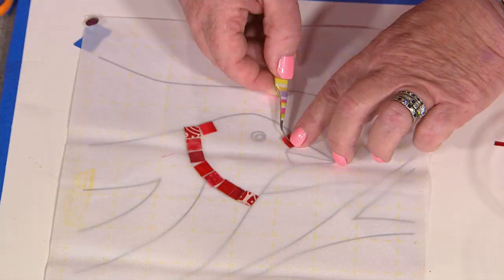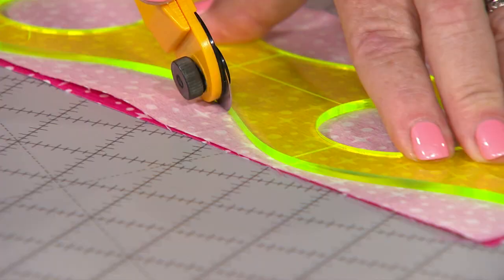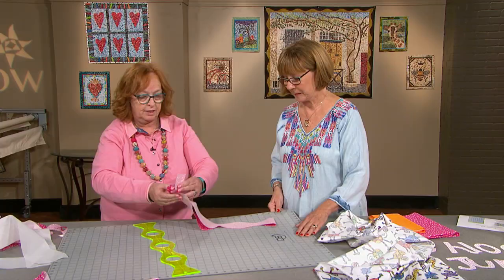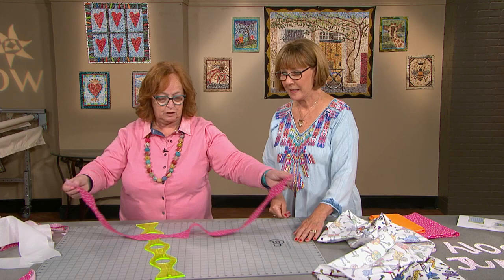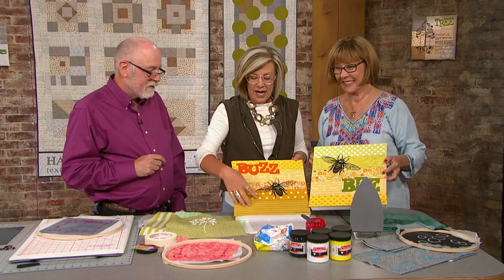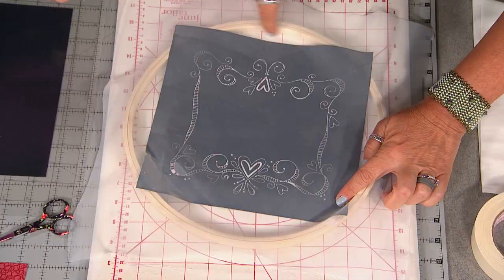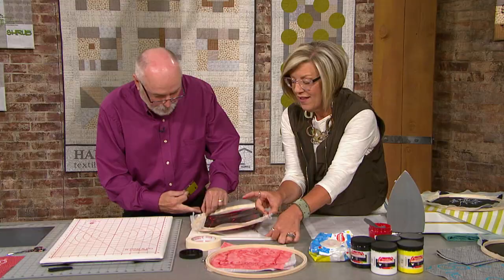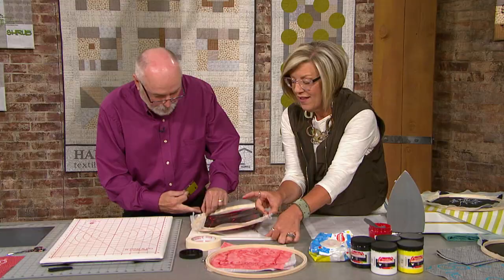The Quilt ShowTrailer 2207: Cheryl Lynch / Lauren Vlcek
Cheryl Lynch is back to share fast, fun and charming mini mosaic technique that won’t take months to create. Her trick for cutting the fabric lickety split means that you can get down to the fun of designing right away. These mini mosaics make great small gifts for friends or even yourself.

Then Lauren Vlcek joins Ricky to share fun ideas for designing and making your own silk screens that won’t break the bank. Once the screens have been created the sky’s the limit on ways that you can get creative.